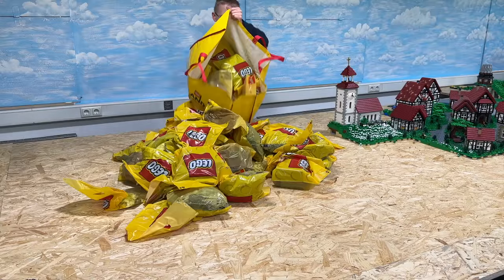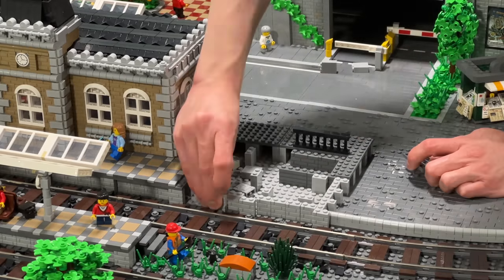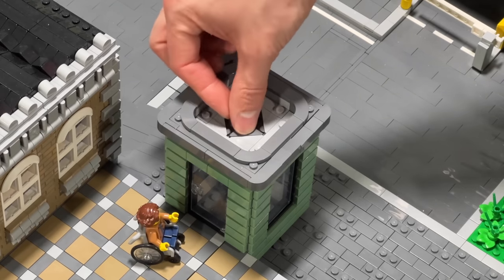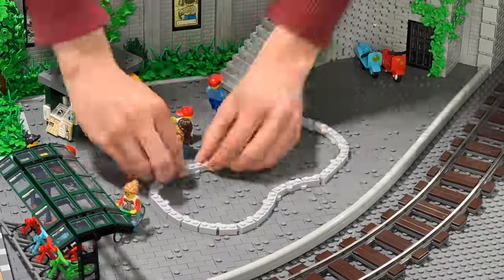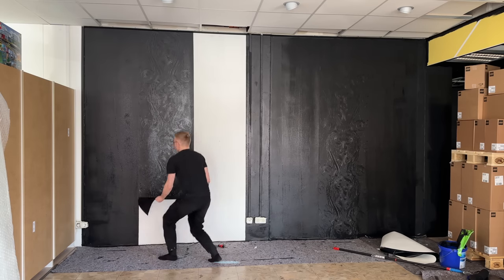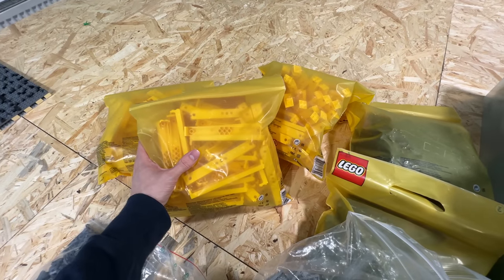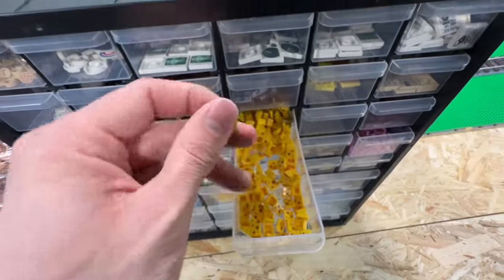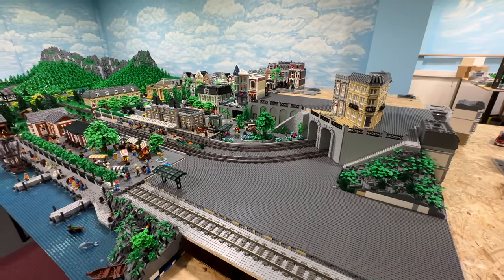LEGO Factory is bankrupting me... - Lego City Update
For today's LEGO City update, I visited the LEGO factory to restock my supplies, also I show you what happened in our future LEGO museum!